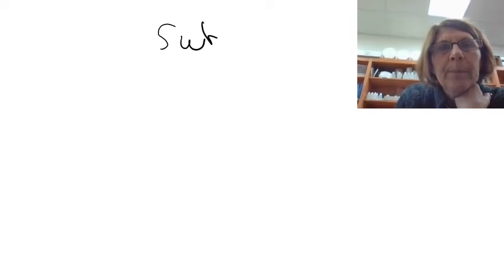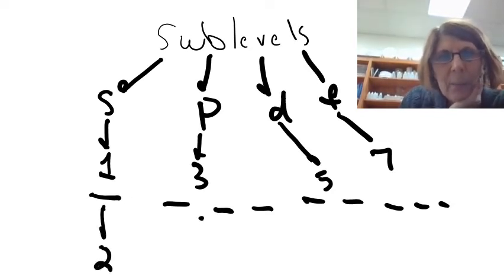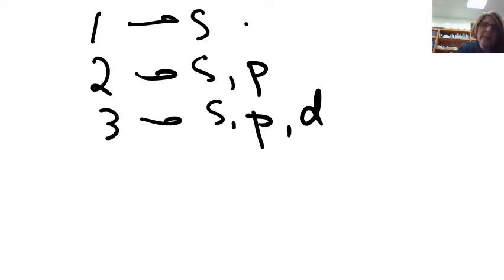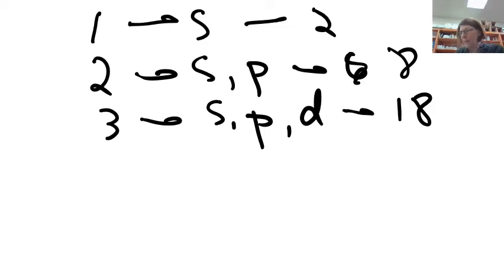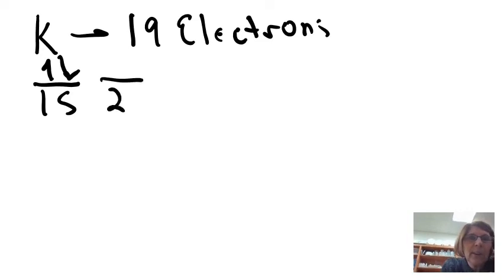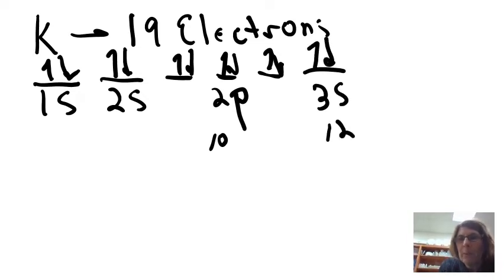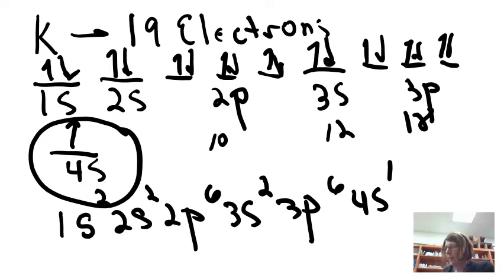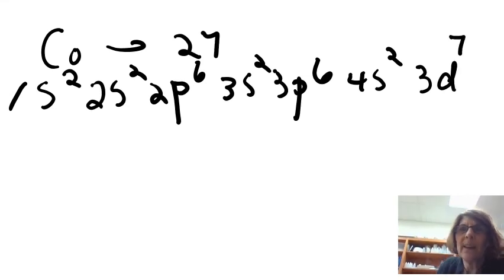Unit 5 Examples and page 1